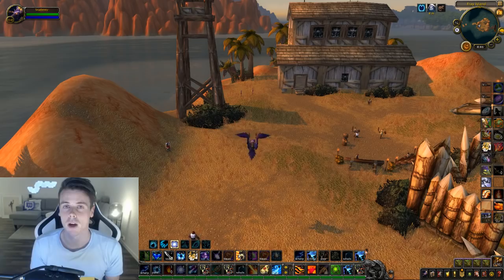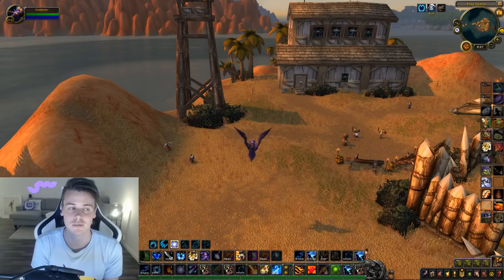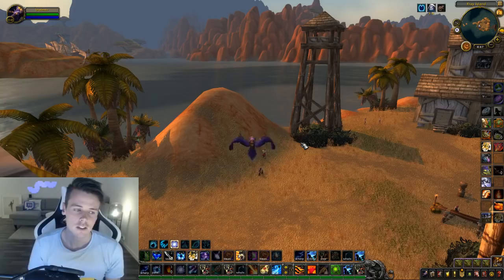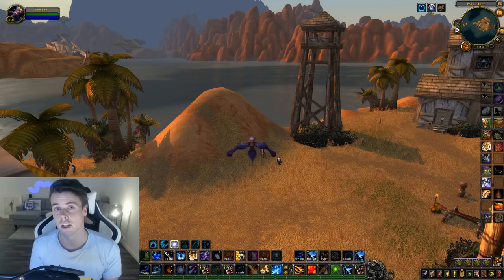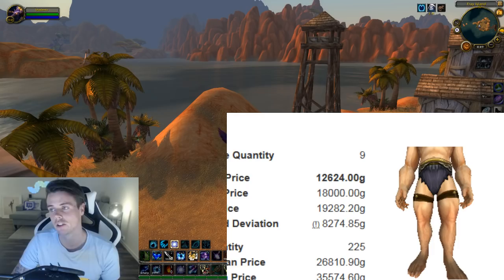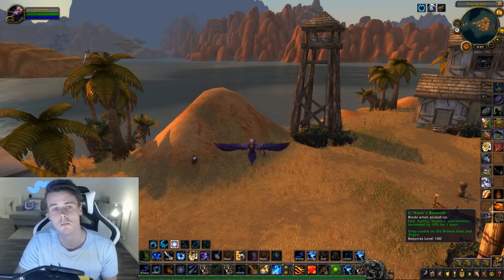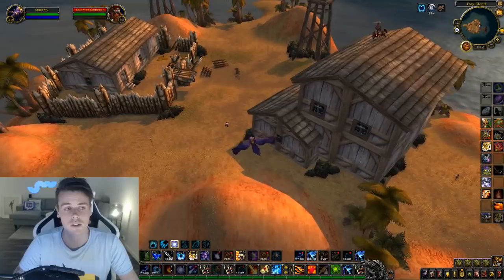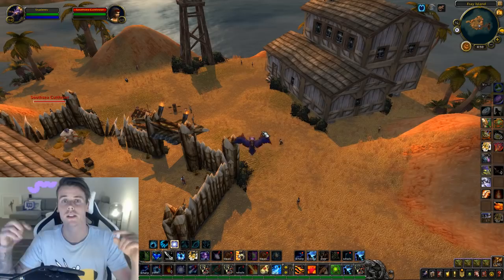Screw the CHROMATIC Sword - THIS is What You Farm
I Made an E-Book on How to achieve GOLDCAP! In this world of warcraft goldfarming video, we are focusing on farming the following sets

Ceremonial
Grizzly
Aboriginal
barbaric
CHEAPEST GAMETIME FOR WORLD OF WARCRAFT! :